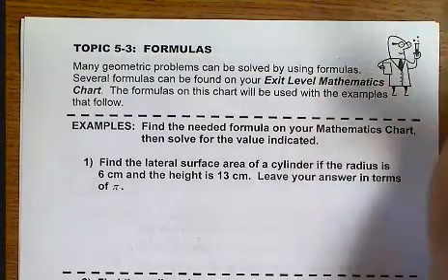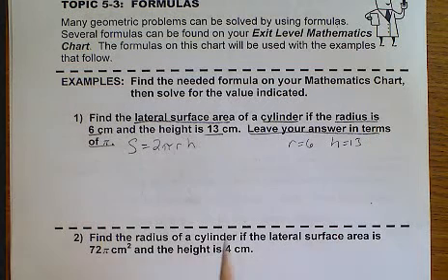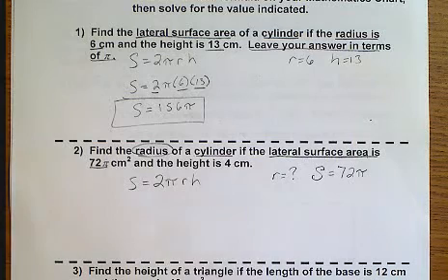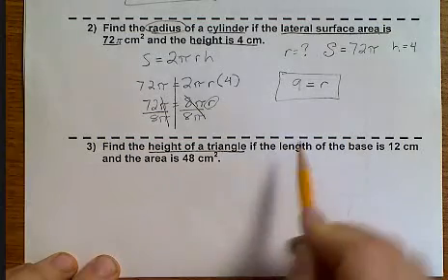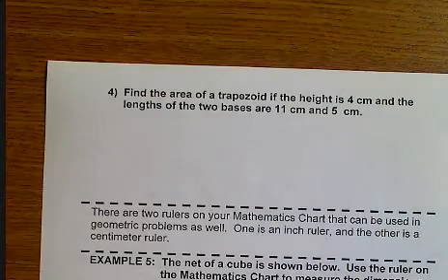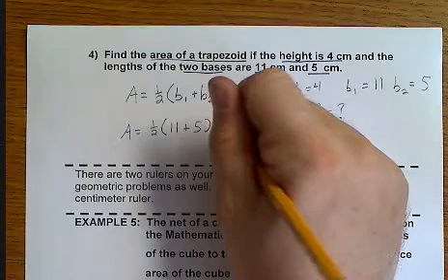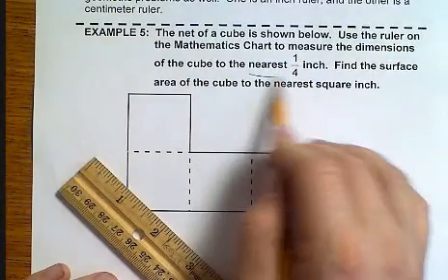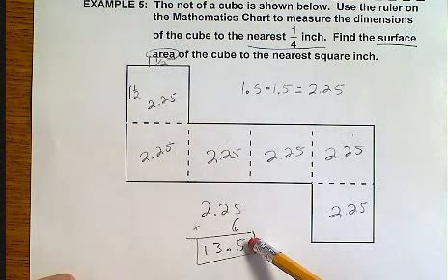Algebra 1 (Topic 5-3) Formulas